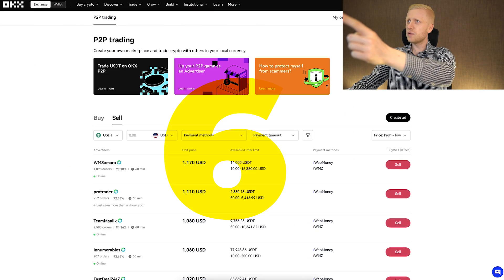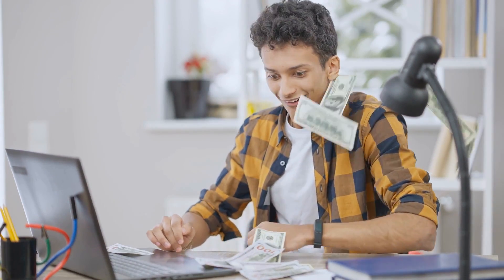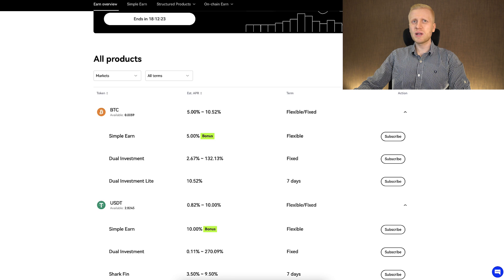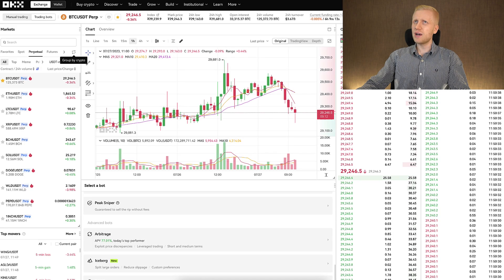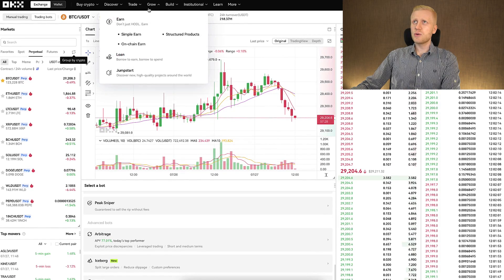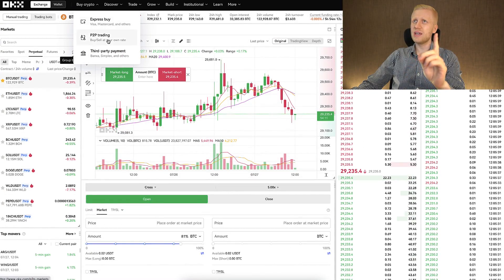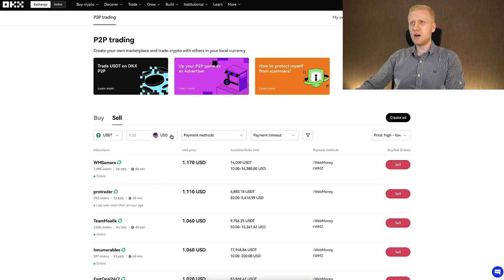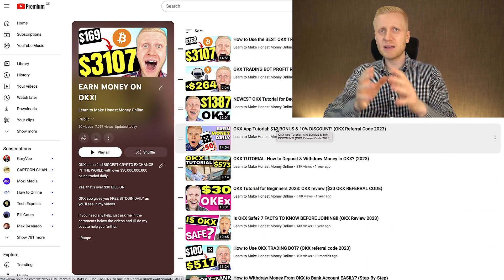How to Use OKX (OKX Referral Code 2026)